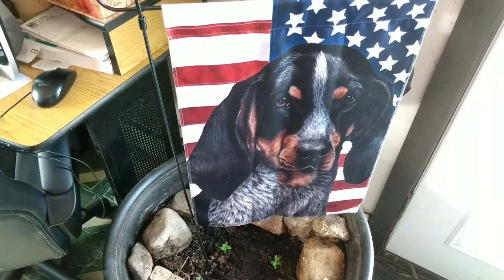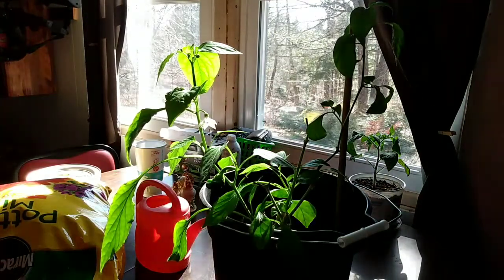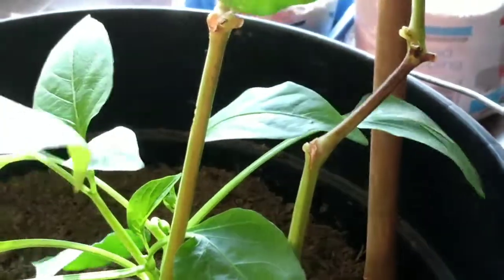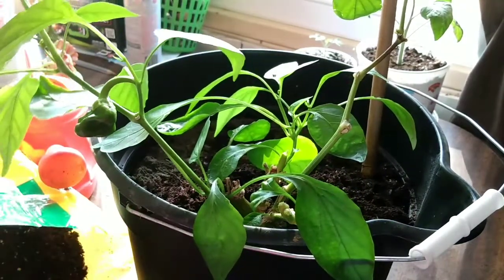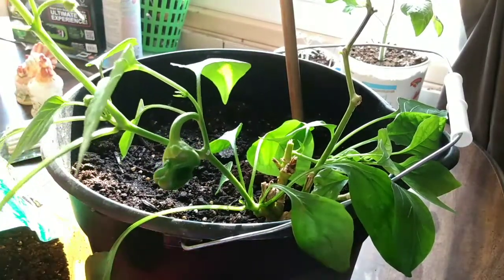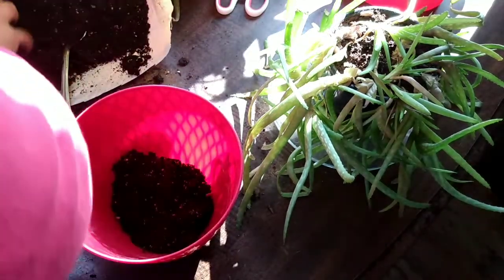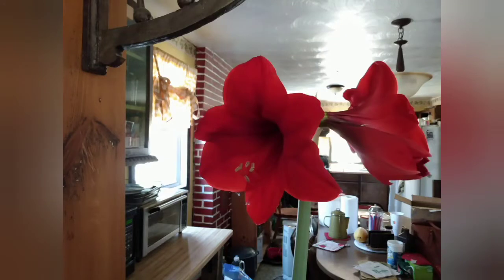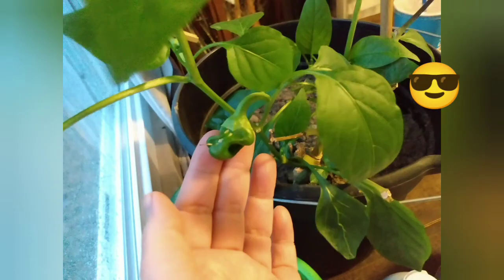Garden 2022 Never Buy a Pepper Plant Again!